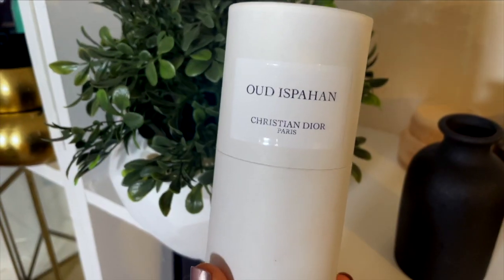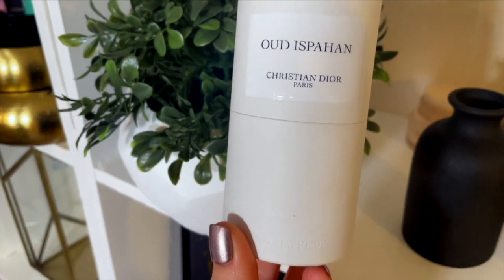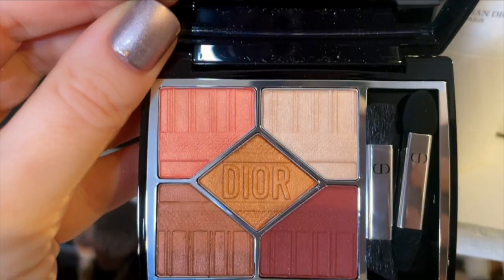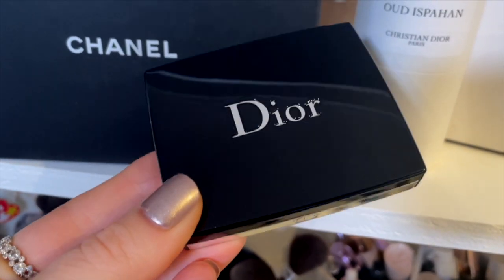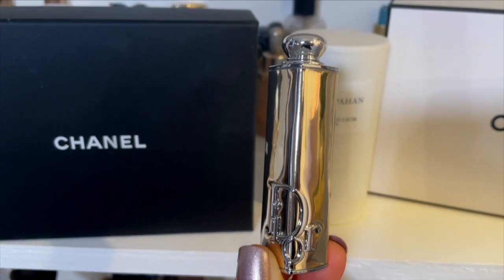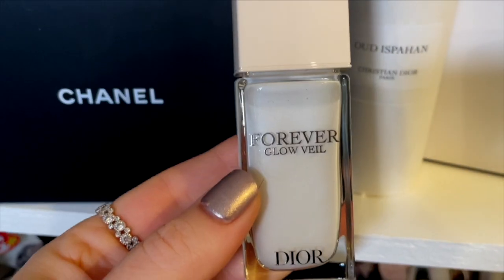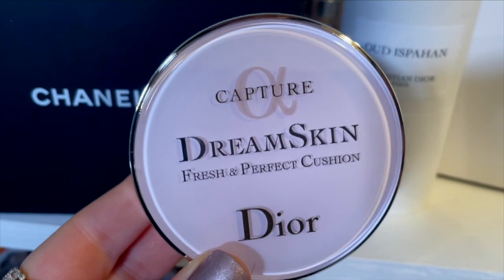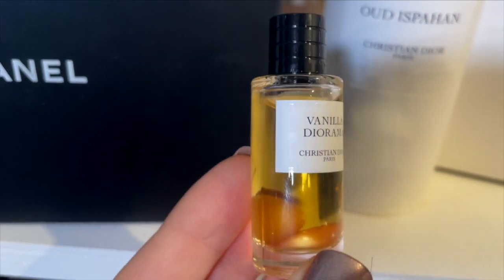Huge Dior Beauty Unboxing ✨ New Dior Makeup Haul ✨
Welcome everyone! Today I'm going to be unboxing a luxury makeup haul from Dior, Dior Beauty Unboxing and giving you my review of some the products.
Some items shown listed below
Dior Oud Ispahan

Dior is a world-renowned French luxury brand of perfume, cosmetics, and fashion that has been around for over 80 years. I was so excited to get my hands on some of their products and experience the beauty of their makeup first-hand.

As I opened the box I was immediately impressed by the presentation. The packaging was luxurious and stylish, with a beautiful logo.

The first thing that caught my eye was the lipstick. I have never seen a lipstick look so elegant! The color range is also impressive, with lots of lovely pinks, reds, and nudes to choose from. The formula is really nice too, it feels comfortable on the lips and lasts all day without fading.

Next, I tried the lip tint. This was one of my favorites. It gives your lips a perfect flush of color with a glossy finish that doesn't feel sticky. It's perfect for a natural everyday look.

Overall, I'm areally impressed with the quality of these Dior products! They are luxurious, but still easy to use. I highly recommend checking them out if you are looking for a high-end makeup look that will last.

Shop Alegra Chetti Best Ever Setting Spray & for a Limited time only receive a FREE Mystery Full Size Luxe Makeup or Beauty Goodie!!

Love,
Alegra

00:00 Introduction
00:47 Dior Perfume
05:25 Dior Eyeshadow
06:09 Dior Lipstick
06:43 Dior Lipstick Case
07:31 New Dior Concealer
08:55 New Dior Primer
09:39 Dior Lip Maximizer
10:13 Dior Dream Skin
11:42 Dior Vanilla Diorrama
12:26 Conclusion